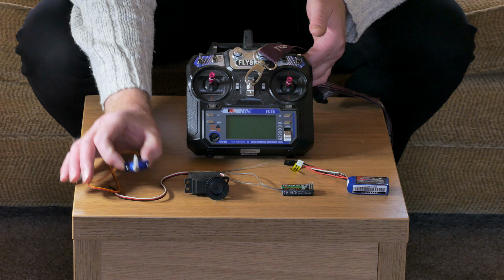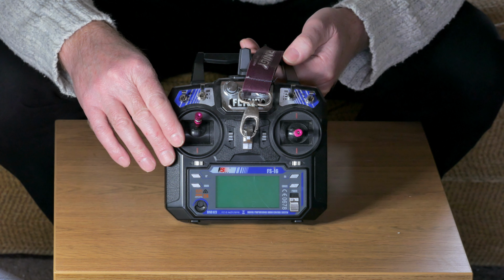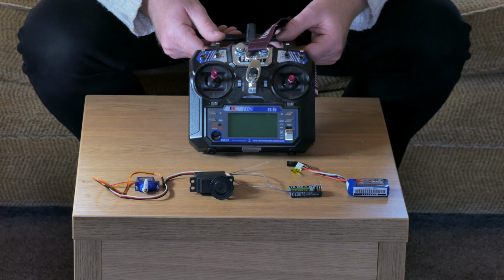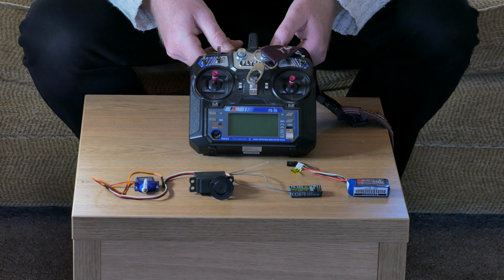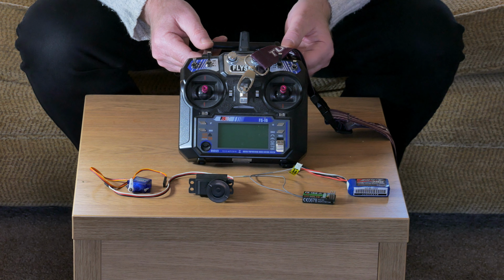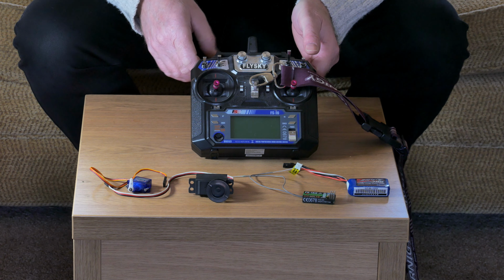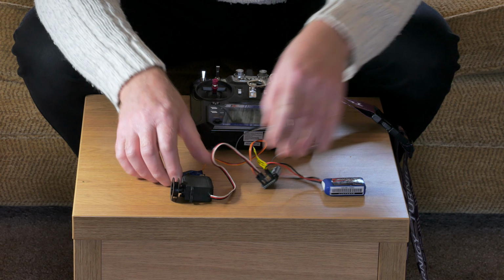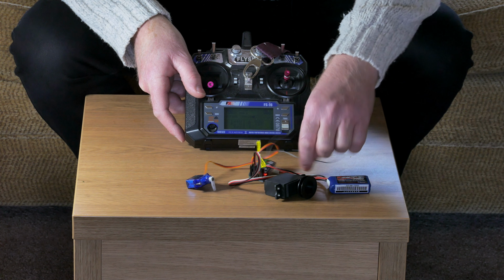What is Model Yacht Racing - A basic explanation of the radio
A short video intended for beginners or those with little knowledge of a Model Yacht and Radio Sailing.

The video outlines the basic use of a radio transmitter and illustrates how this is applied to a radio sailboat.  Quick explanation of winch and servo setup used in a boat.

Not intended for experienced model yacht sailors or radio sailors.

Flysky fs-i6 transmitters

Flysky FS-iA6 receiver, as seen in this video